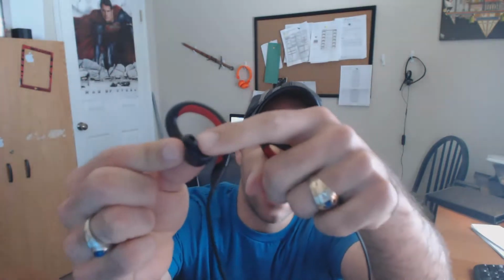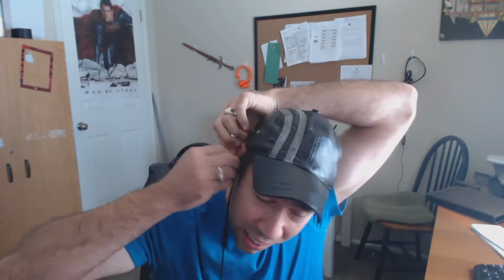Review of the Yurbuds Focus Ironman Series Earbuds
Showcasing the Yurbuds Focus Ironman Series Earbuds

These earbuds do stay put in the ear and are snug, they will not fall out and they have crisp clear sound but do lack deep base.  They are ideal for shorter durations like a workout or run, and can cause some ear fatigue and pain if you wear for more than 2 1-2 hours in my experience testing them, but as they soften and are used repeatedly this becomes less and less of an issue.